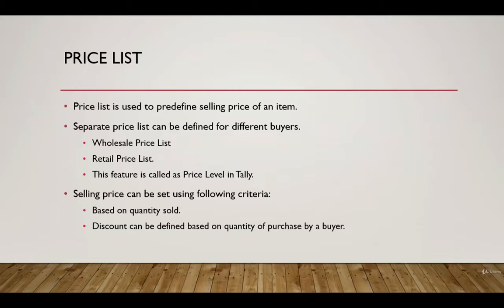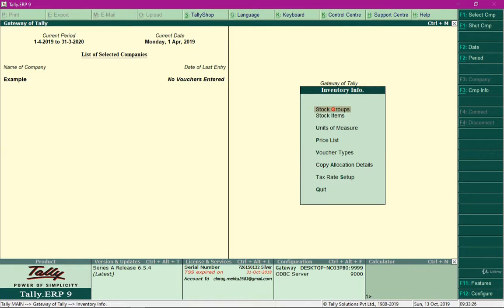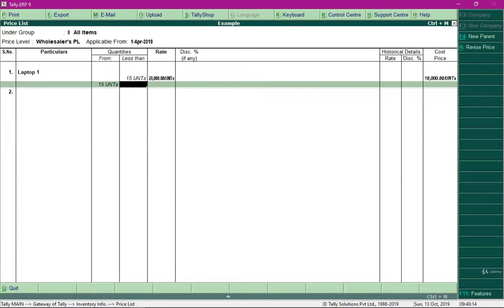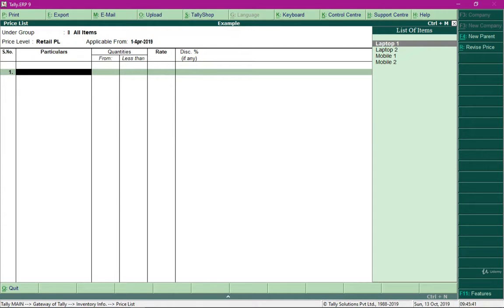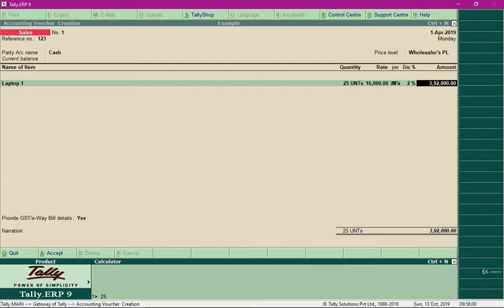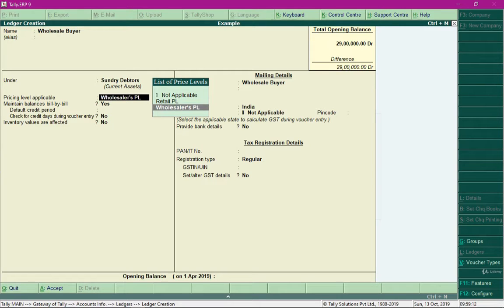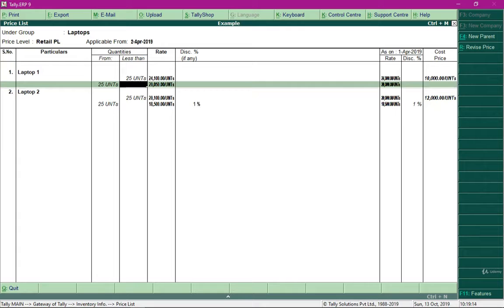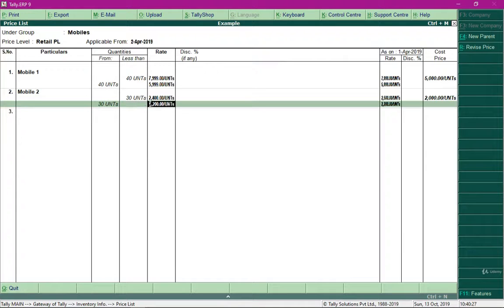12 Create and Maintain Price List in Tally //Price List